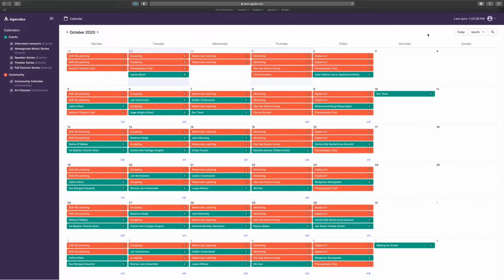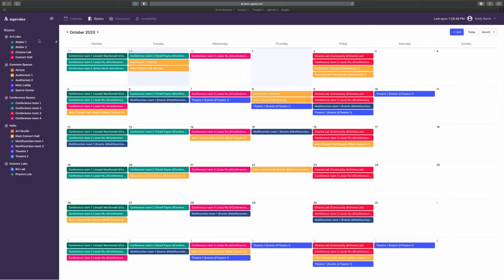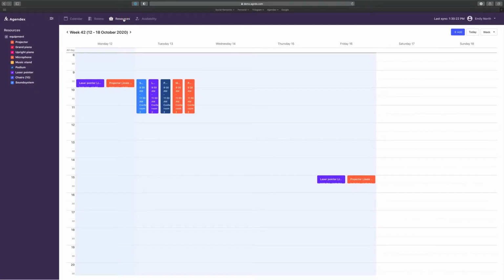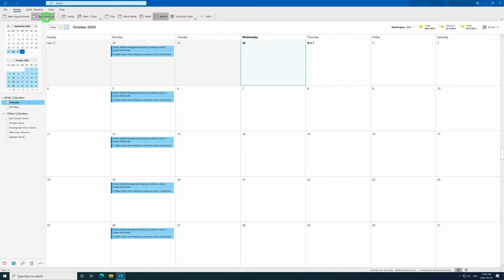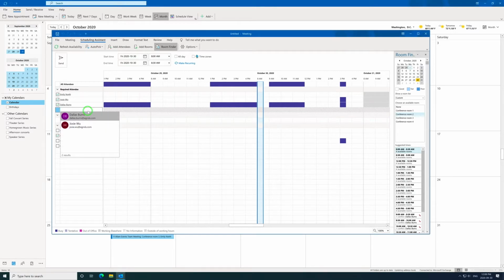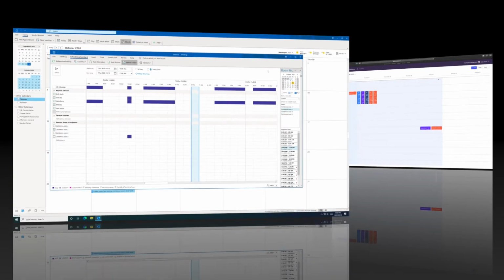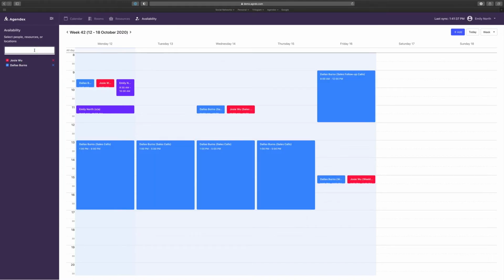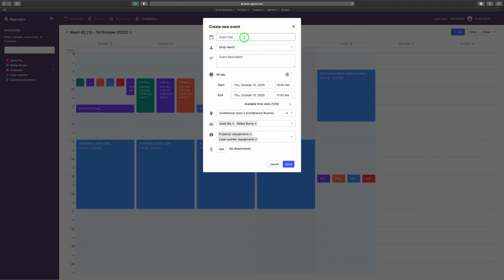Tutorial 2: Internal Calendars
In this video we show you how you can use Agendex to view your colleagues' calendars, rooms and resources availabilities, as well as how to simplify booking meetings.